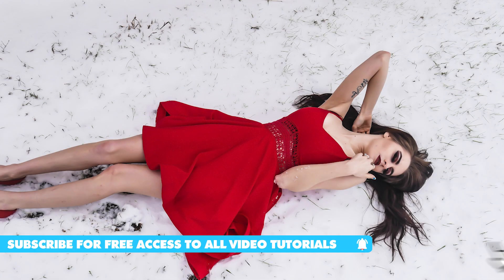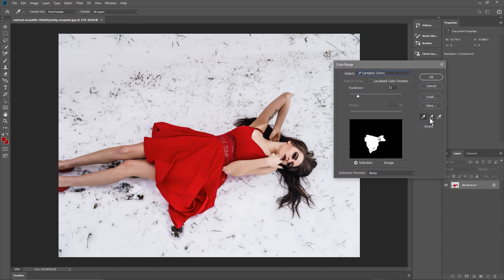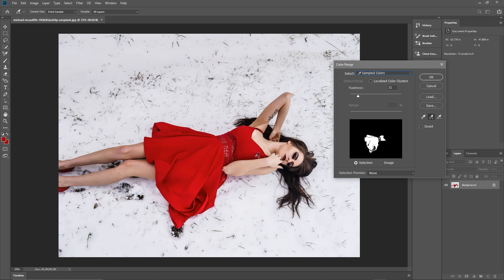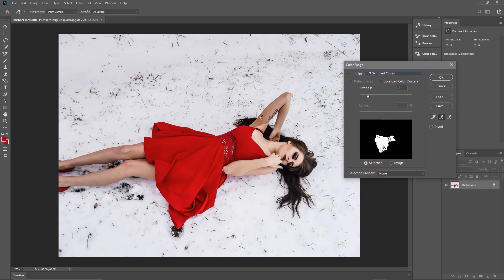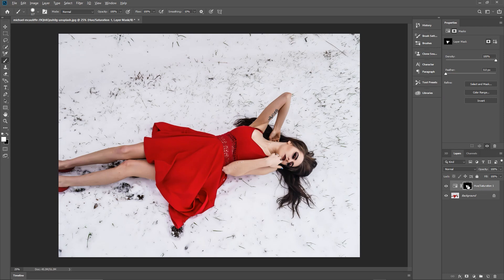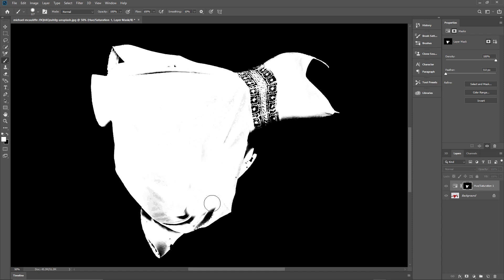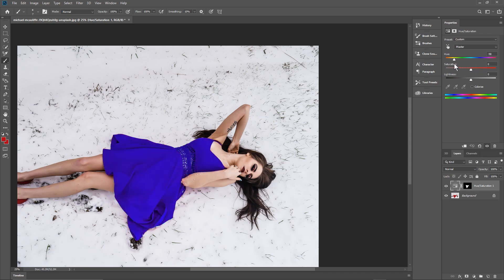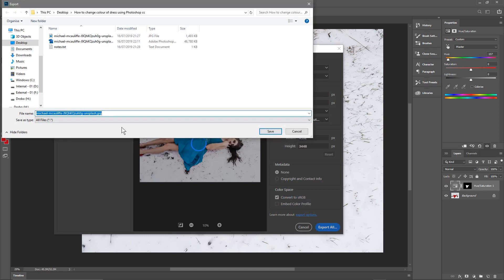How to change colour in Photoshop 2021 - Easy Tutorial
In this video tutorial, I will show you how to change colour in Photoshop 2021

Video Chapters

00:00  Introduction
00:24  Chapter 1 - Download Tutorial Image
00:36  Chapter 2 - Import Image into Photoshop
00:48  Chapter 3 - Create Selection using Colour Range Tool
02:08  Chapter 4 - Create Hue / Saturation Layer Mask
02:20  Chapter 5 - Refine Selection

Changing the colour of content in Photoshop is simple when using a layer mask. In this Adobe Photoshop tutorial, we will first download an example image.

Next, we will import the image into Photoshop CC 2021 to create a new project.

We will use the Photoshop 2021 Colour Range Tool to create a selection for the content we want to isolate and change colour.

We will then create a Hue / Saturation which allows us to change the colour of the isolated selection.

Finally, I will show you how to refine the layer mask selection to improve the colour change in Photoshop CC.

Have fun using Photoshop 2021.

Need an awesome website for your business? - Simply contact DCP Web Designers for a free quote today